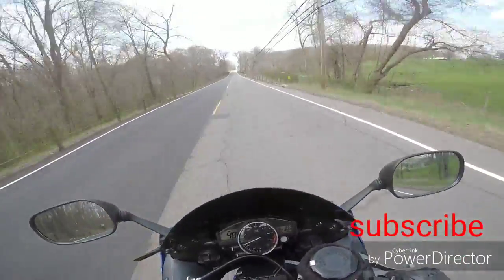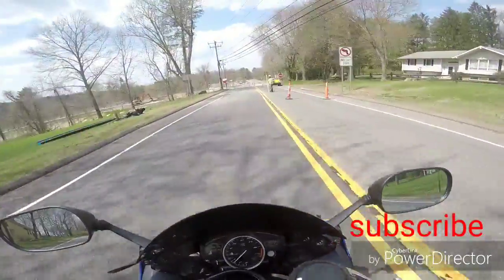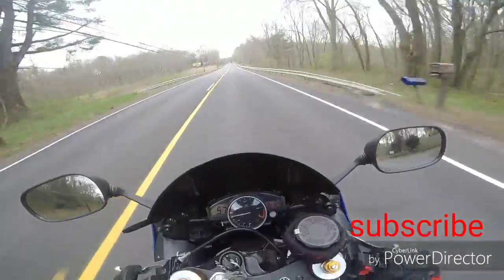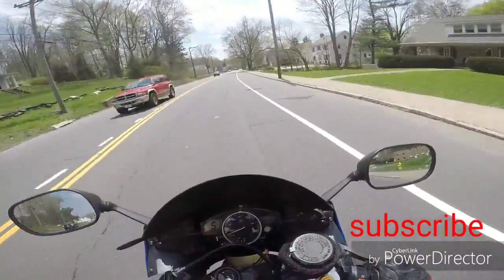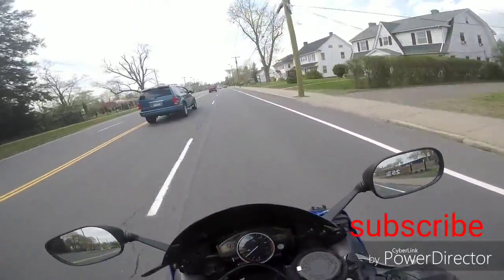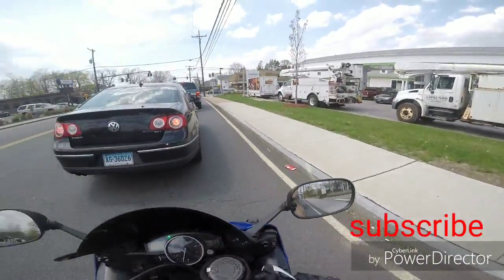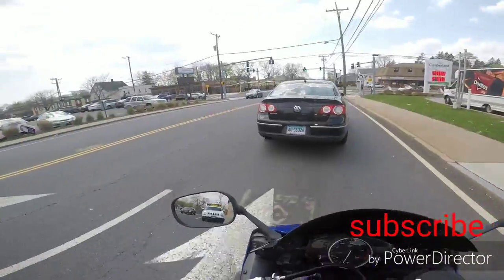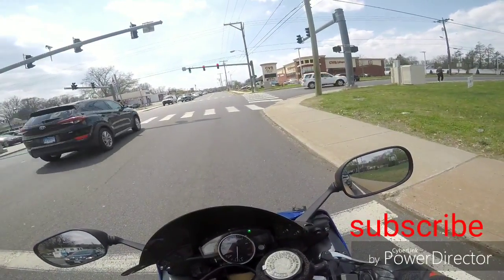thinking of buying a bike? reasons why you should get a little bike vs 600 motorcycle. motovlog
In today's video I talk about how I started on a ninja 250. Why I recommend  you do the same if you are thinking of buying a bike.  Hope you enjoyed it. Hopefully my tips and reasons why help you make a decision..
links are below to buy the mods

zero gravity windscreen dark smoke

r6 heal guards

tst integrated tail light smoke

flush mount blinkers

(dynojet)power commander 5

led glow multi (with blue tooth box)
(one I have)
(cheeper kit)

psr kick stand

lower links 2inch drop